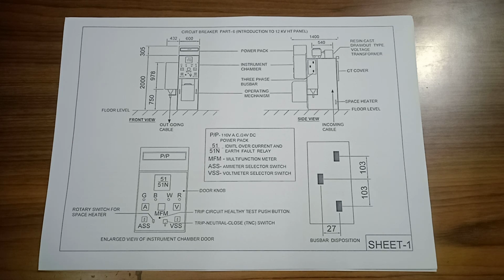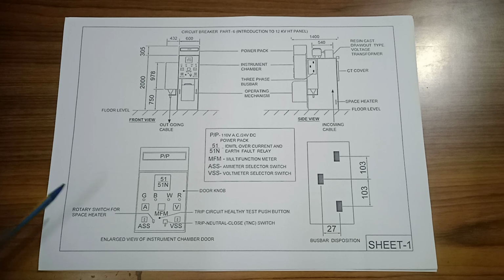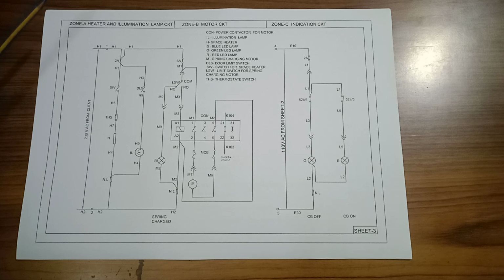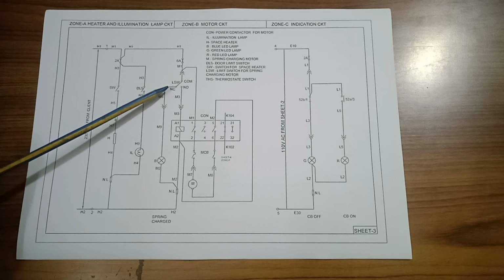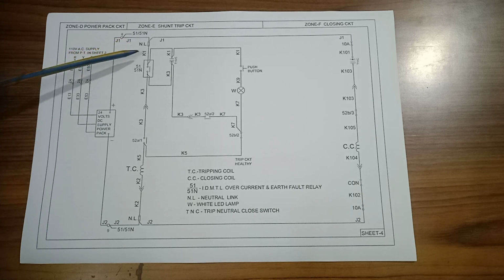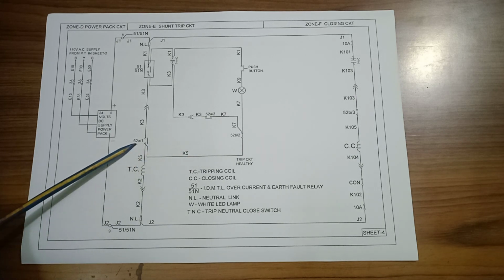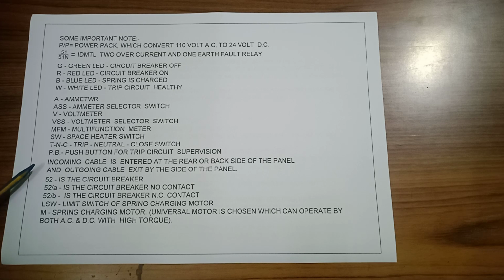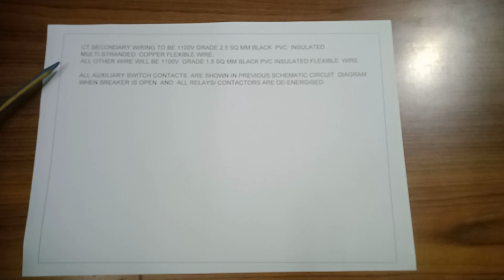Circuit Breaker Part-6 12KV CKT Breaker GA and Schematic